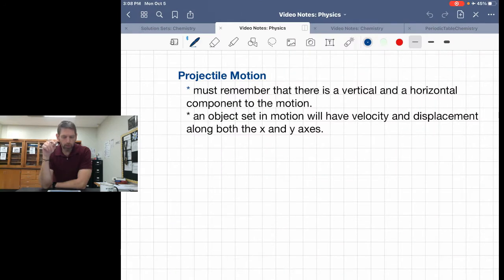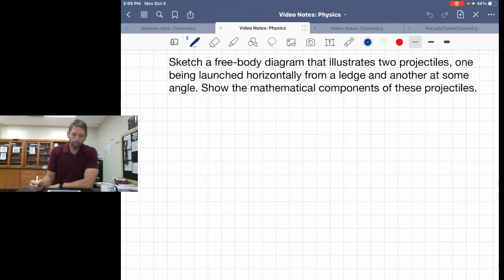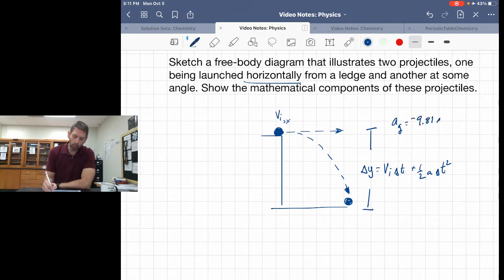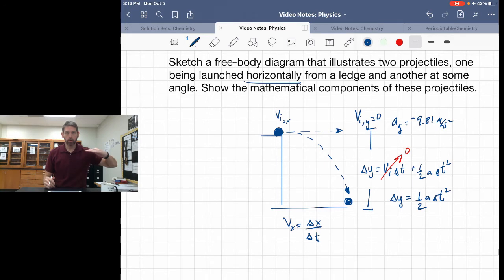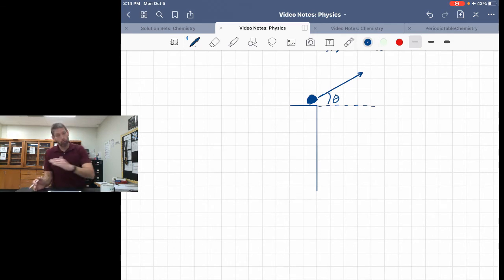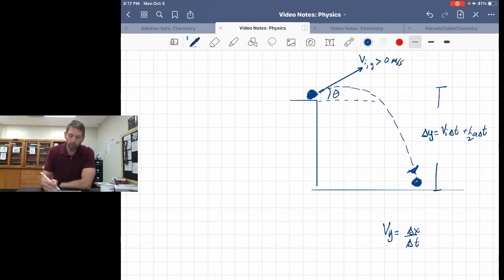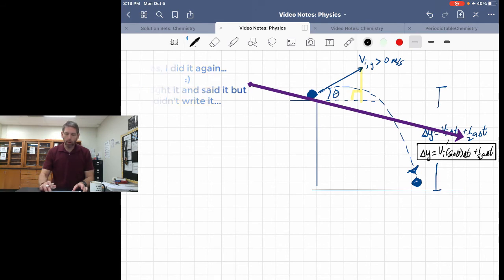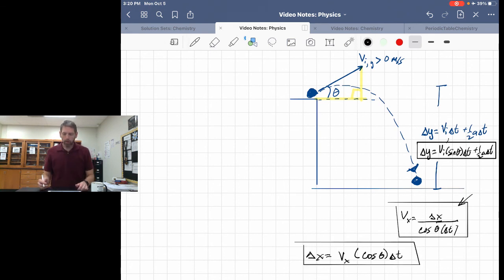Projectile motion (the basics, part 1)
Projectiles have velocity and displacement along both the x and y axes. Let's take a look these dynamics.